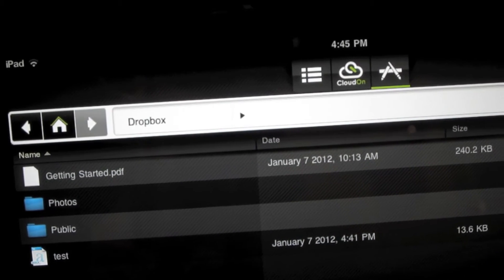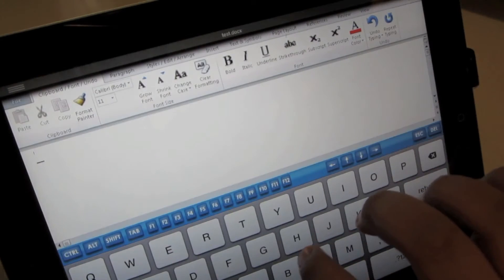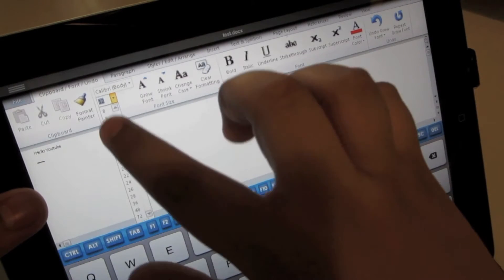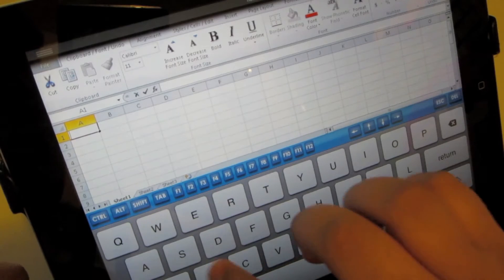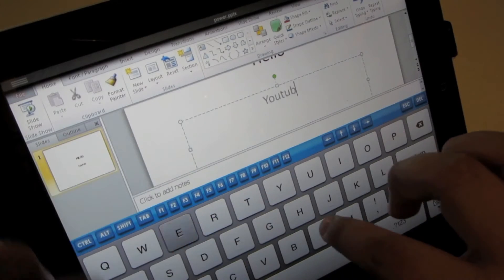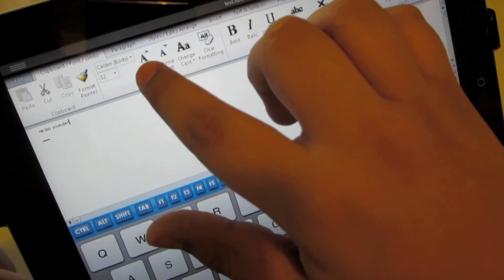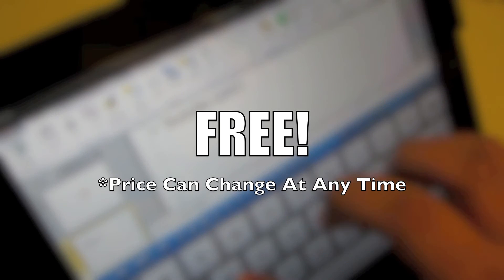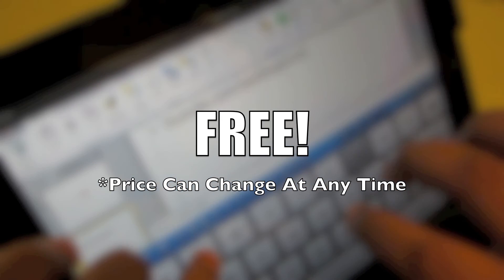CloudOn -Free Microsoft Office For iPad [HD]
Hey everyone, in this video we will be taking a look at an application called CloudOn. CloudOn lets you use your iPad to create,view,and edit files in Microsoft word, Exel, & Powerpoint. Overall this application is great and is currently FREE in the iPad App Store.